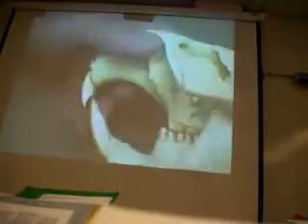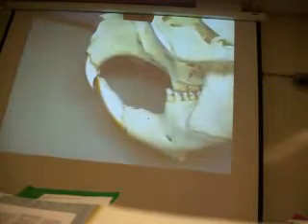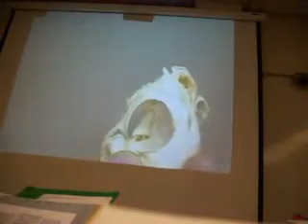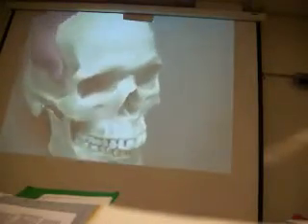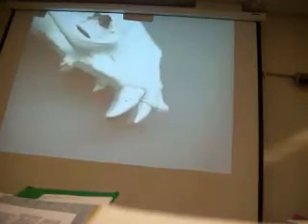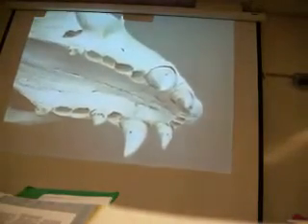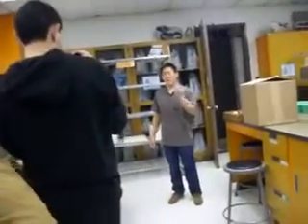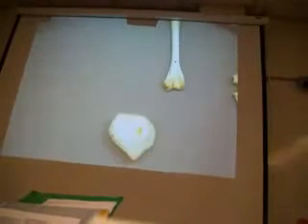Bones mammal skeleton 1